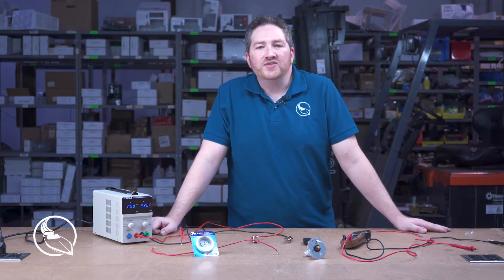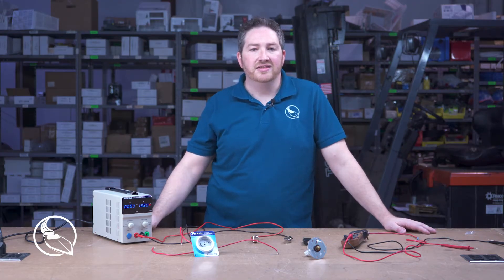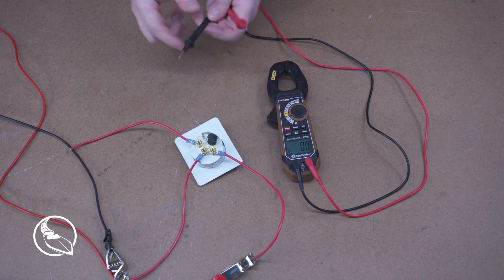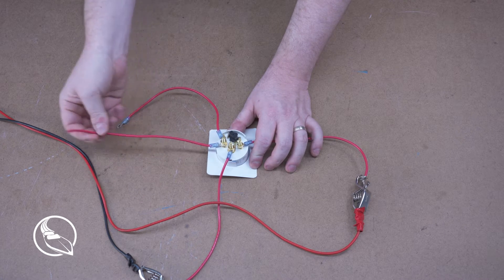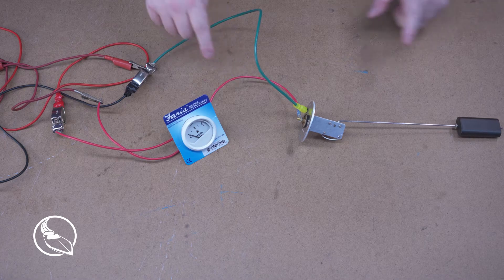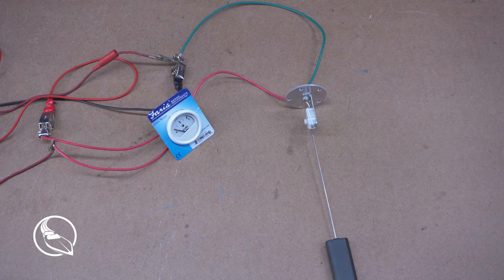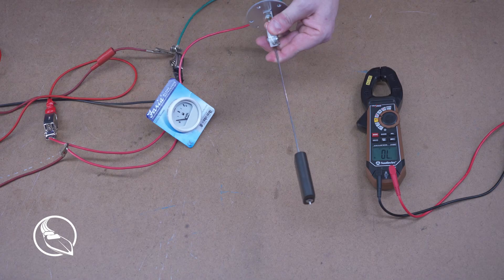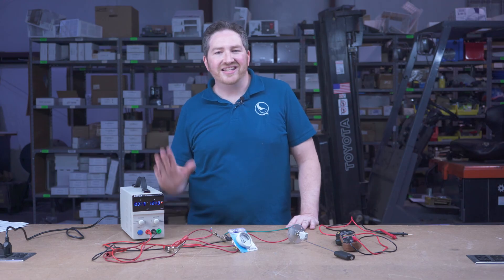Troubleshooting Fuel Gauges & Fuel Senders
In this video, we will be showing you how to troubleshoot your fuel gauge if it stops working, there are several different components that could be causing an issue. We re going to step through each one.

As always if you have any questions check us out at marinepartssource.com or give our ABYC certified experts a call at

Sections
0:00 Overview
0:41 Marine Parts Source Intro
0:56 Testing Voltage
1:54 Testing Gauge
2:49 Test Gauge to Sender
3:31 First Option for Testing Sender
4:04 Second Option for Testing Sender
4:43 Further Questions